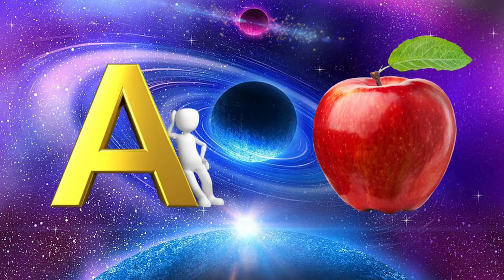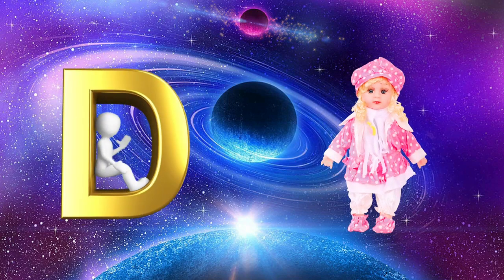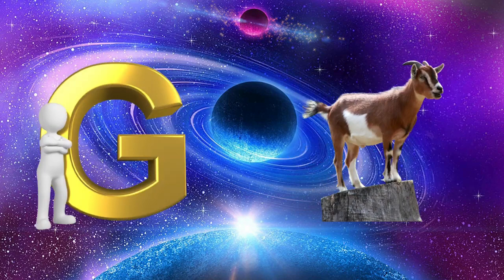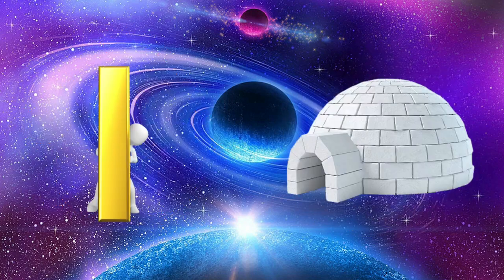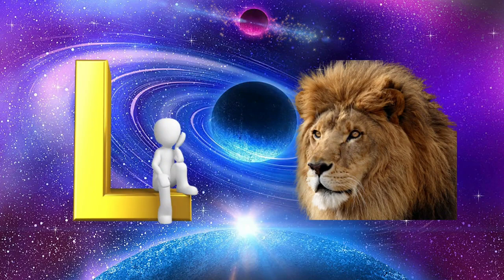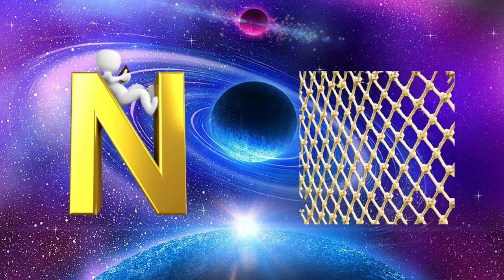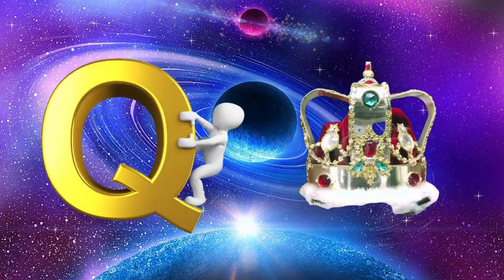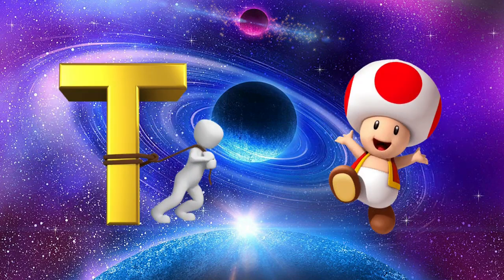Phonics Song with TWO Words - A For Apple - ABC Alphabet Songs with Sounds for Children